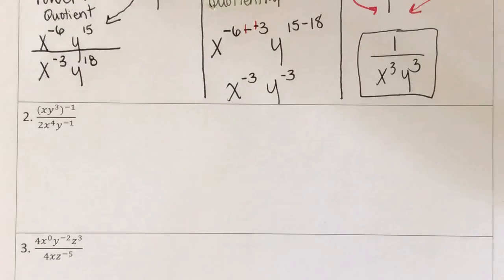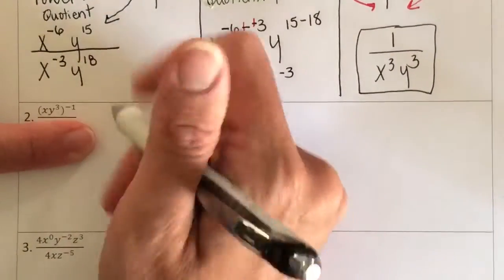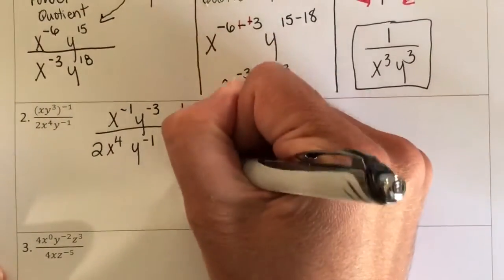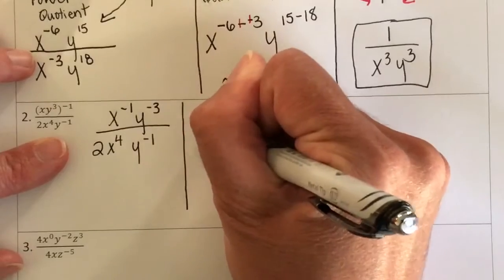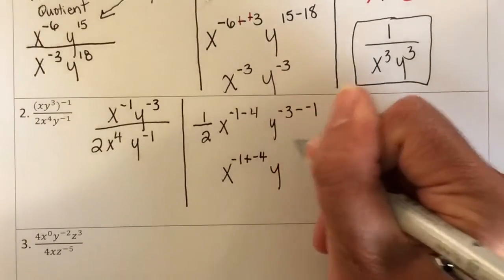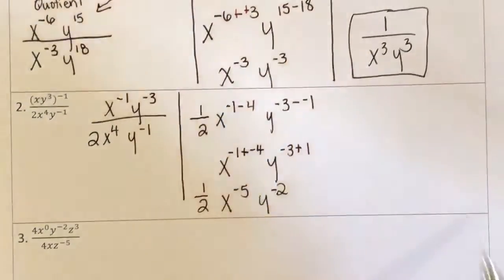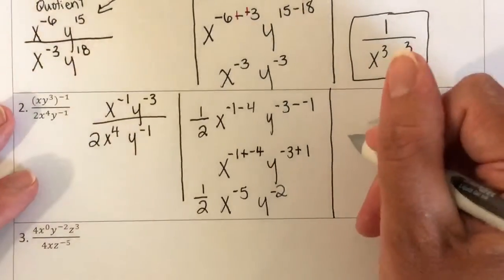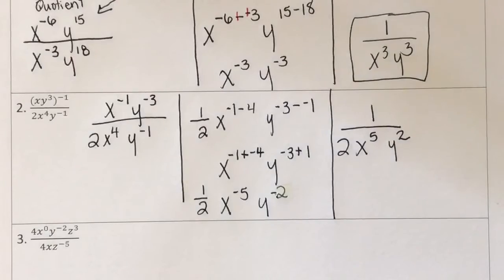Math 1 Applying the Exponent Properties Ex.2 video 10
Applying the exponent properties